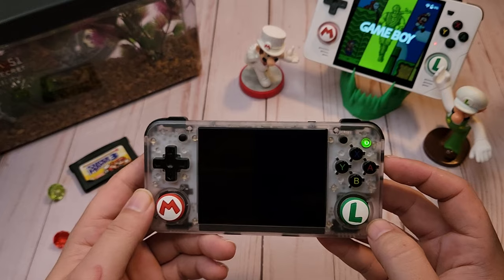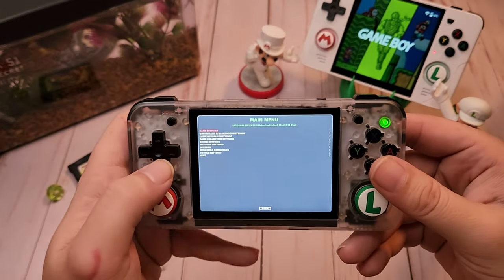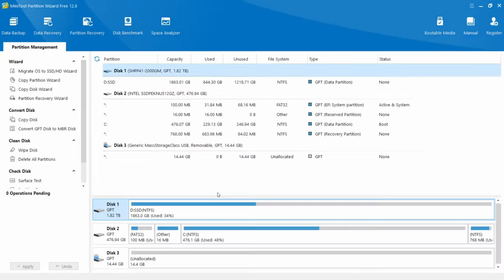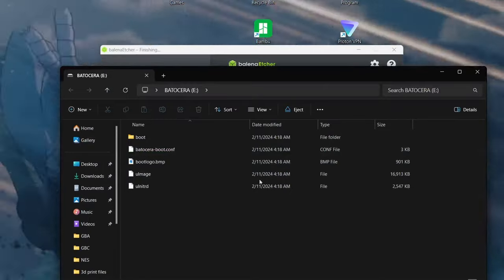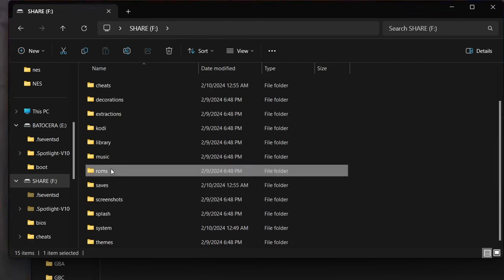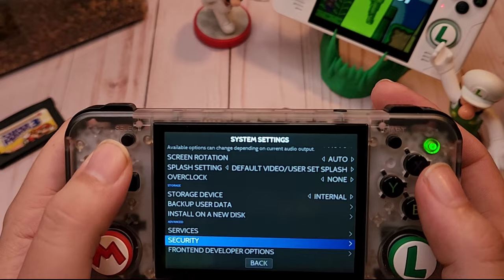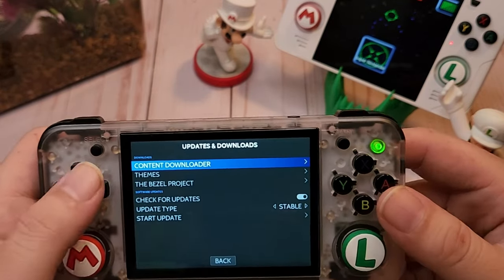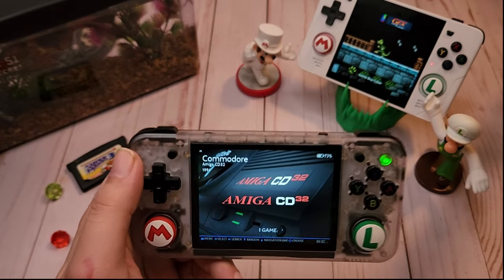Goodbye Stock Os Hello CFW | RG35xx Plus & H | Windows Edition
This is a tutorial on how to install custom firmware on the Anbernic RG35xx Plus and RG35xx H what just maybe the best retro emulating handheld. This is a Windows PC Tutorial and we will be flashing Batocera Lite / Koroki.

Don't throw away your Stock SD Cards just yet!! This is still a beta.

Pros
Scraping, Themes, Wifi & Bluetooth Support, Game Manuals, Video Screensaver, OTA Updates and more.

Cons
Bugs and worst performance on some games.

Single Card Setup
One 32GB or higher branded SD Card

Dual Card Setup
One 32GB or higher branded SD Card For OS
One 64GB or higher branded SD Card For Games

Recommended SD Card brands: SanDisk & SAMSUNG

Shoutout  @Liive1707  you the goat my brada, thank you for the beats.

Shoutout Alberto I rendered this video 44seconds. Mac Studio don't play.

Shoutout  @JaviPlayRetro  for being a total bad ass

Shoutout my Wife for fighting off the little humans.

Chapters

Intro 0:00
Batocera Preview 1:19
OTA Update 1:42
Themes Preview 1:59
Download and Flash 3:27
Initial Boot 6:36
Add Bios & Roms 1 Sd 8:11
Bios & roms 2 sd Method 9:11
Swap a/b Buttons 9:28
2nd sd Card Setup 10:17
Screen Scraper 12:07
Content Downloader 13:45
Outro 14:12